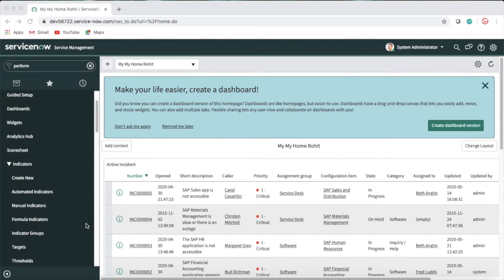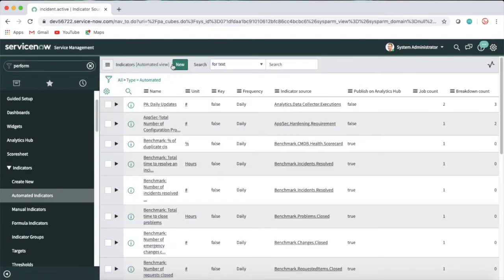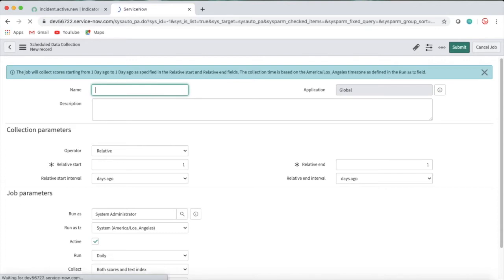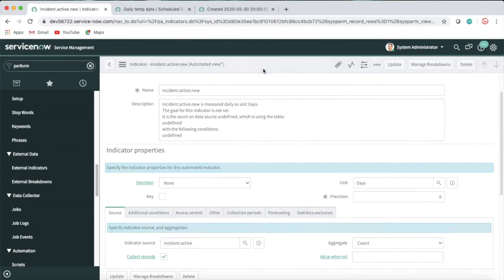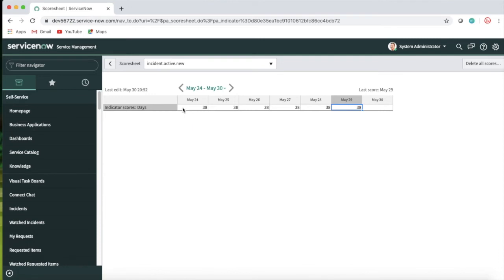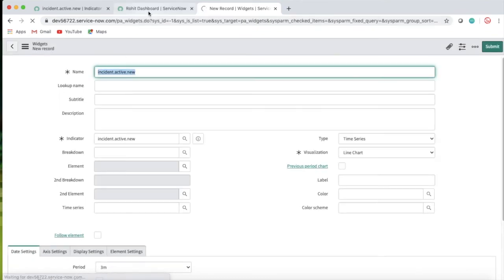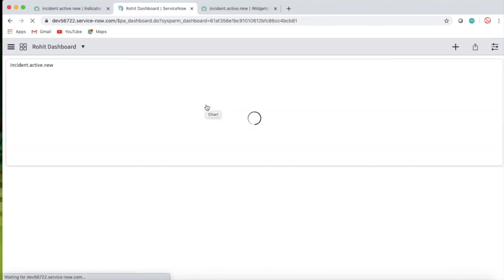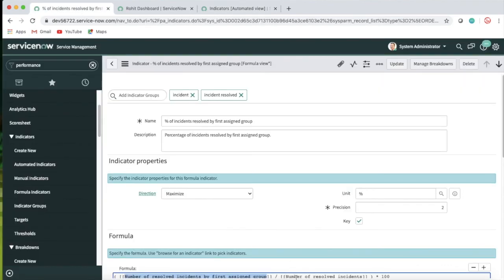Performance Analysis || Automated Indicator || Formula Indicator || Dashboard